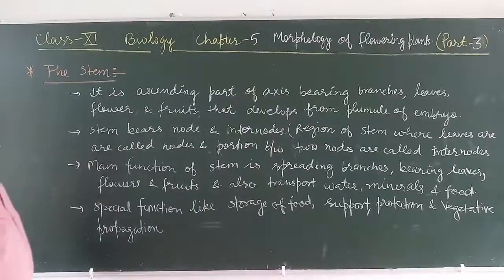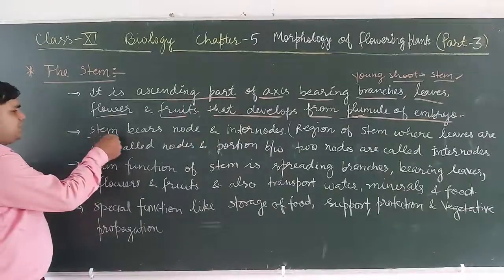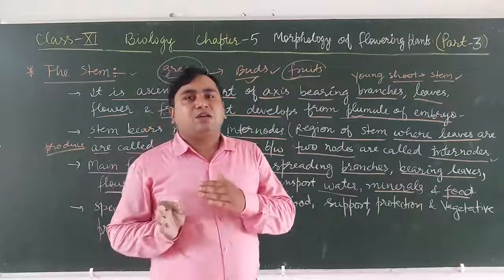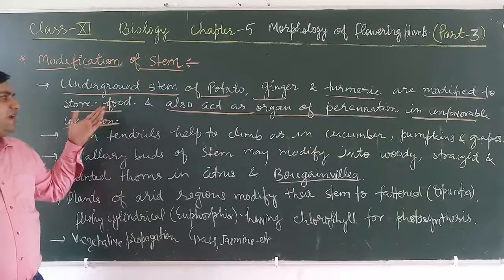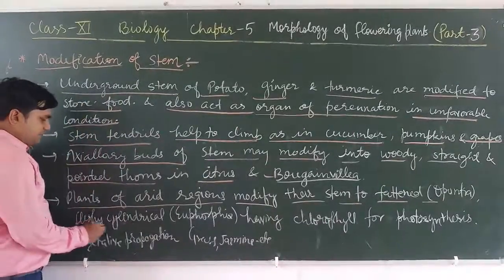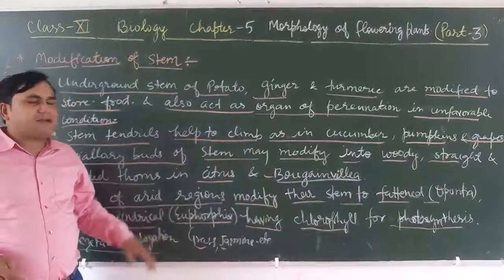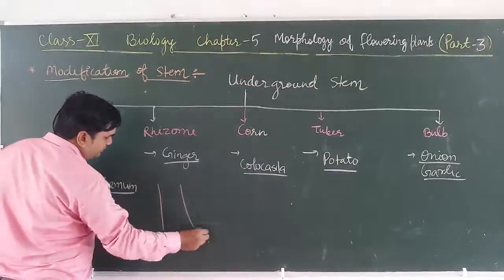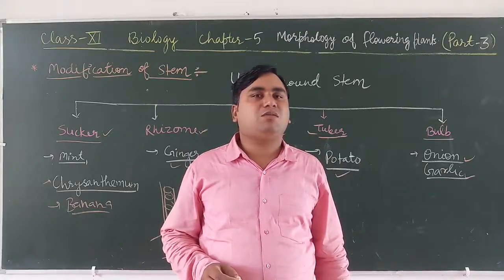Bio class 11 ch-5 Morphology of flowering plants part-3